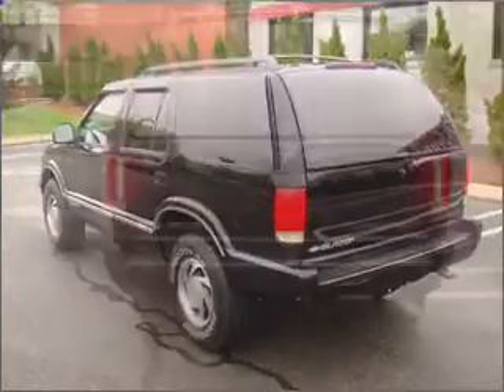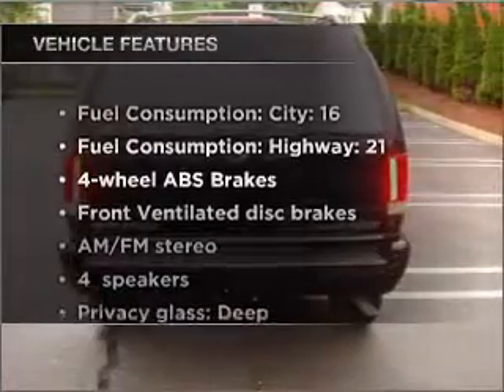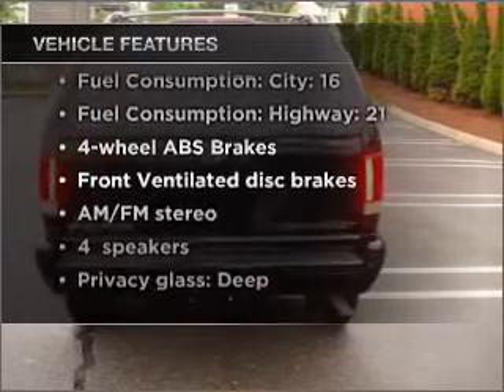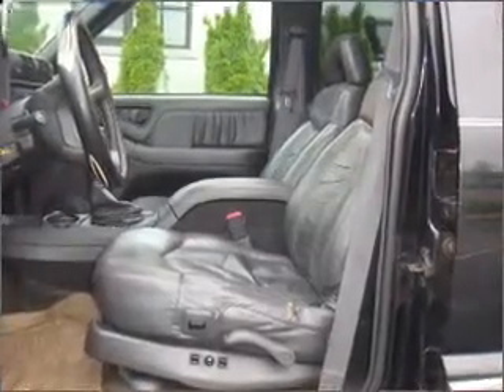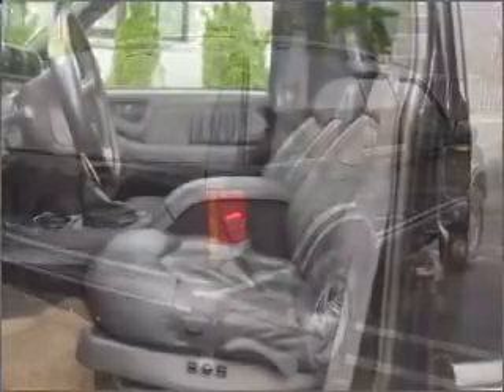1997 Chevrolet Blazer - Reading MA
Year: 1997
Make: Chevrolet
Model: Blazer
Trim: LT
Engine: 4.3 liter 6 cylinder 12 valve
Transmission: 4-Speed Automatic
Color: Black Onyx
Mileage: 124632
Address:
4 Minot St